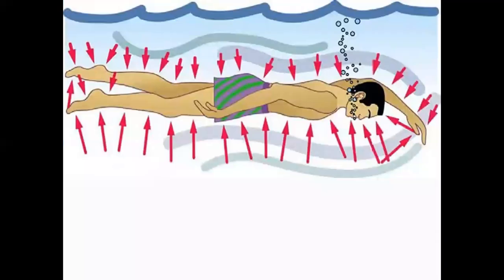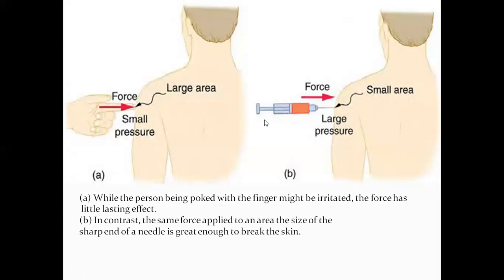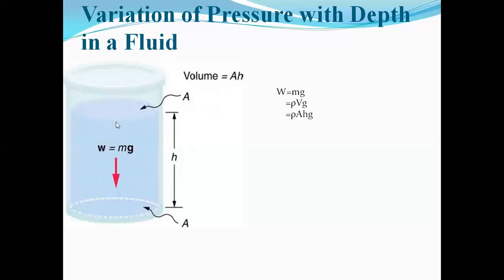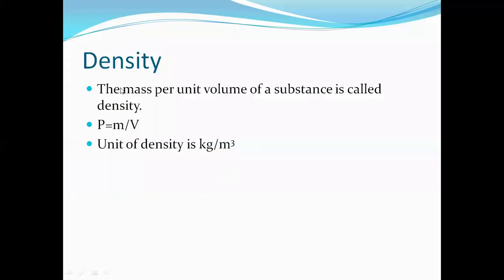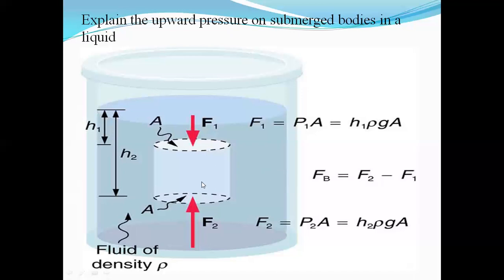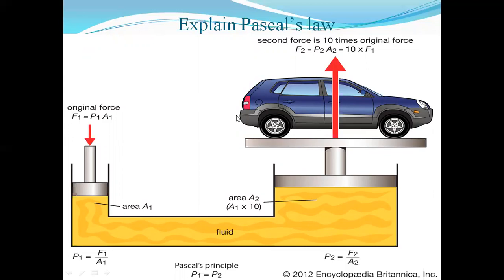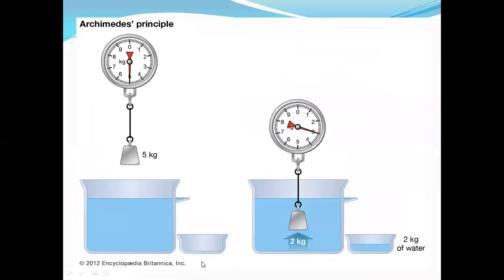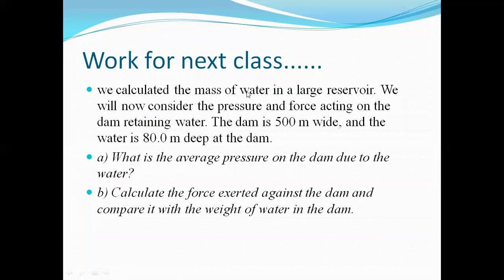Physics class X-Shahid Sir